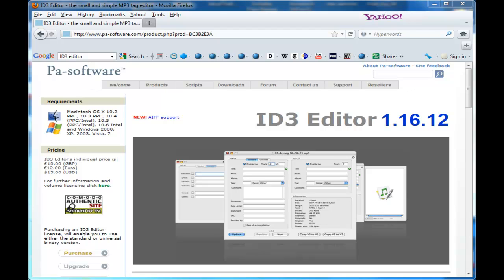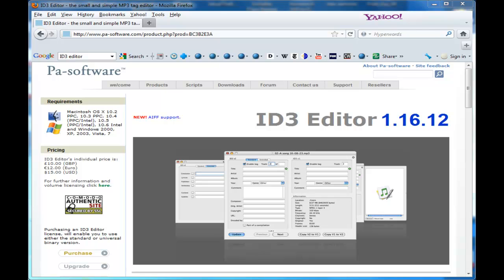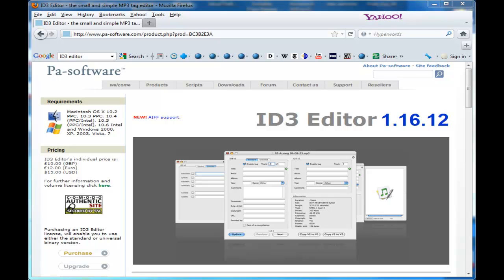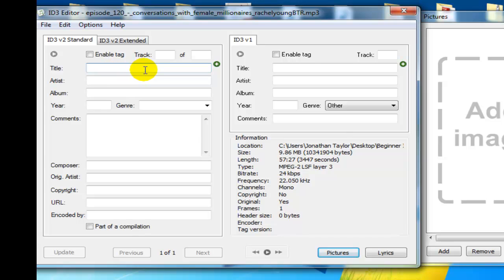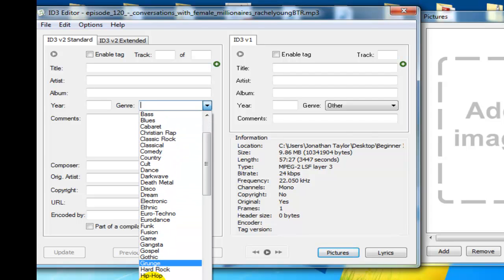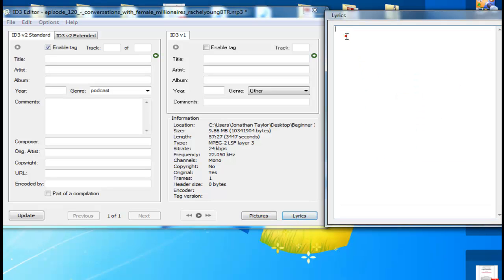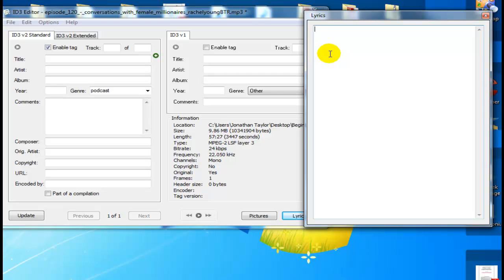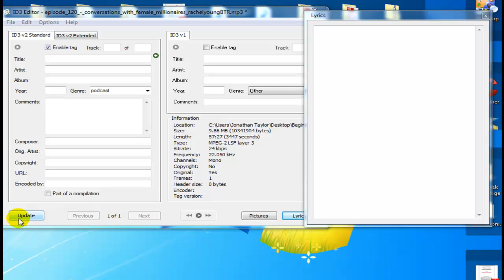Using ID3 Editor to Tag Your Podcast Episodes